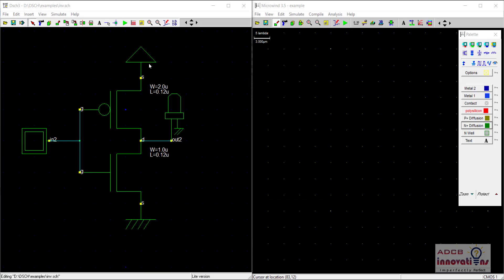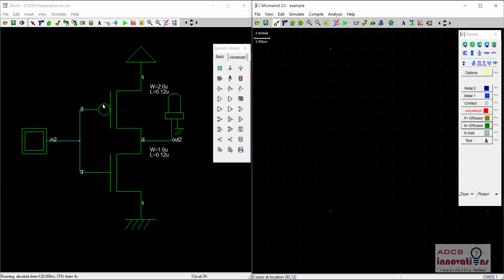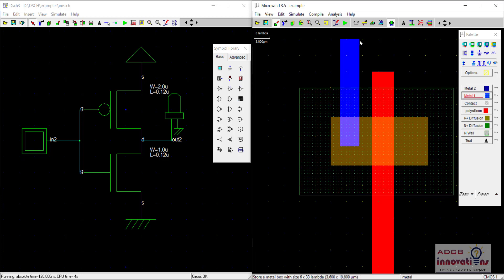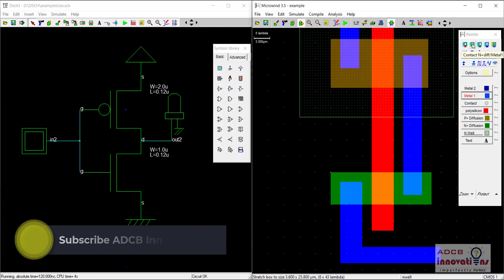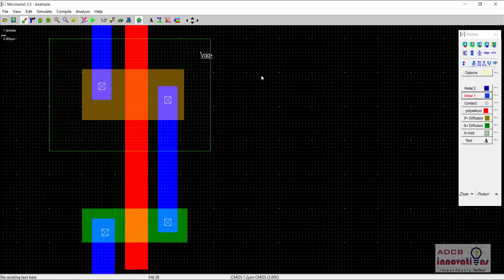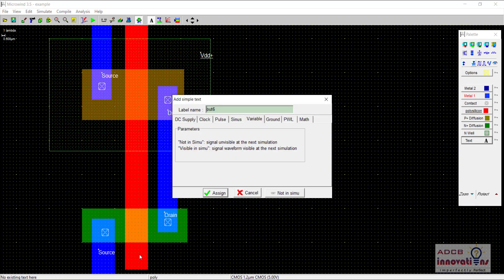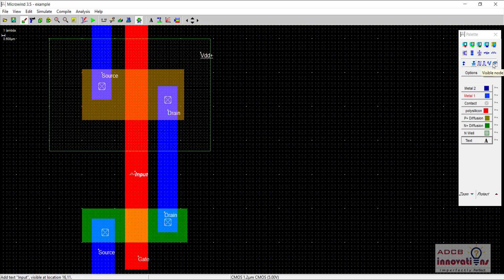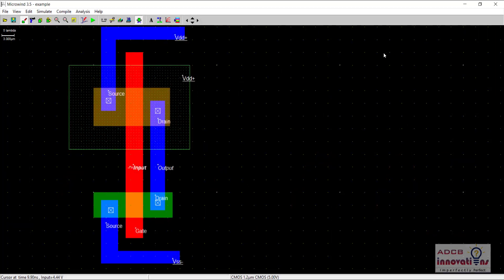Inverter Layout using Microwind Layout Editor | L-Edit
In this Video we are going to create the layout of an inverter using Microwind L-Edit. We are also going to perform DRC Check. Lastly we will simulate the layout to obtain the waveform to verify the working of the circuit.